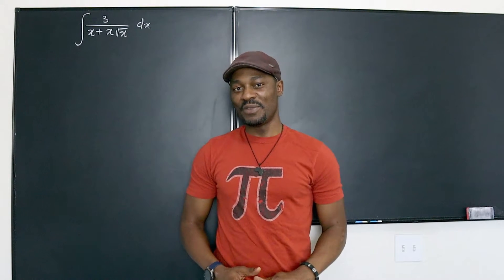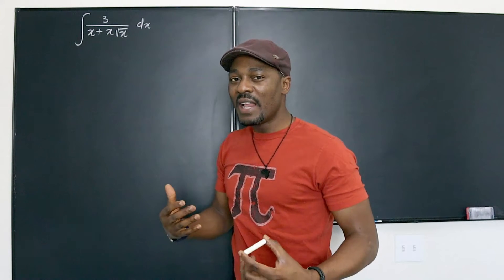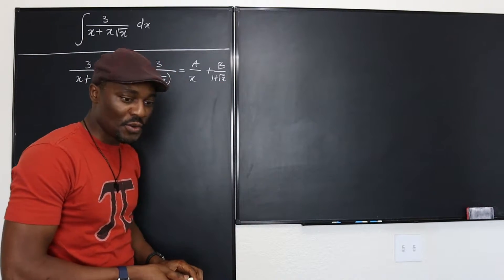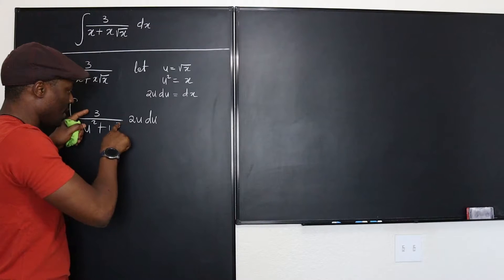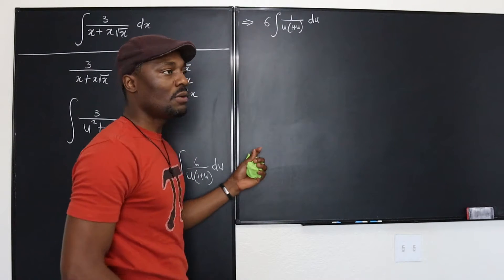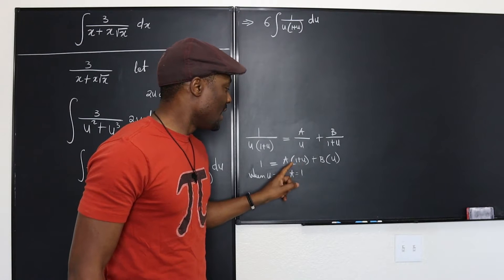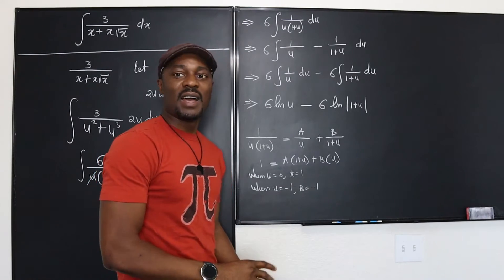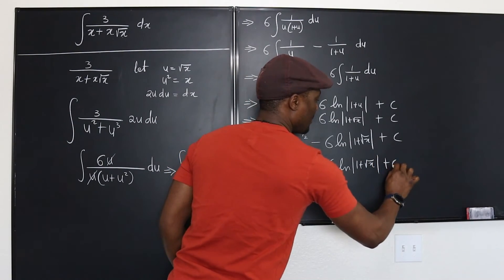Integrating by Partial Fractions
In this video, I showed how to integrate using partial fractions.